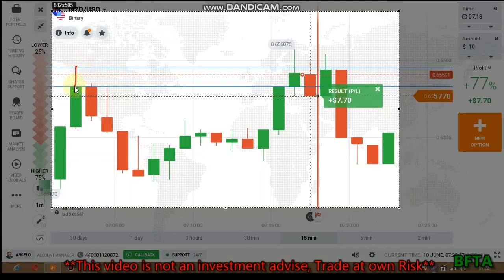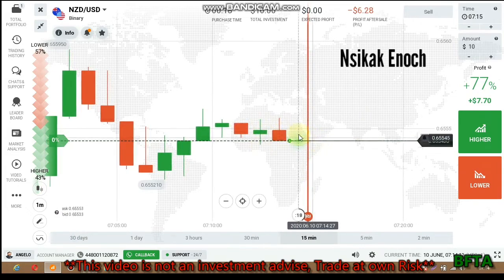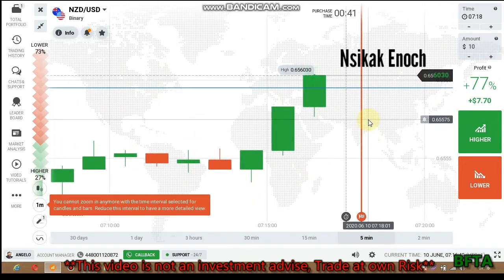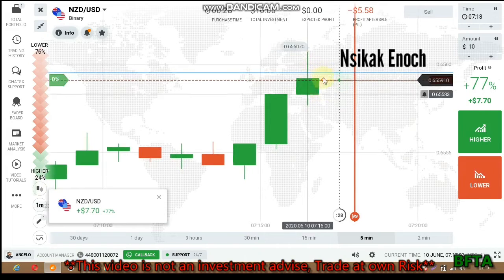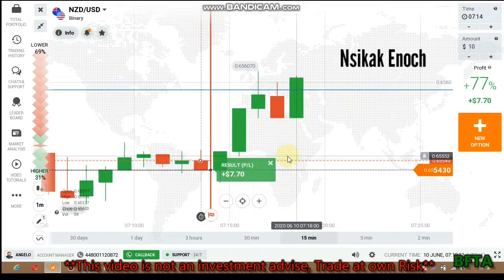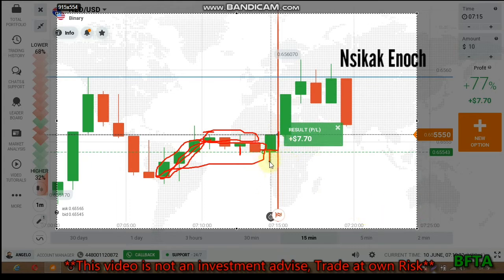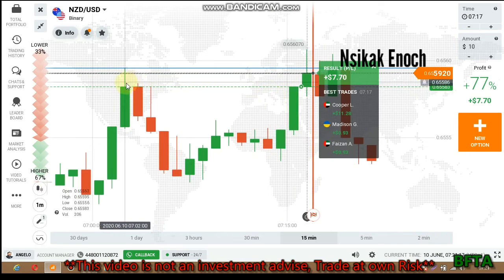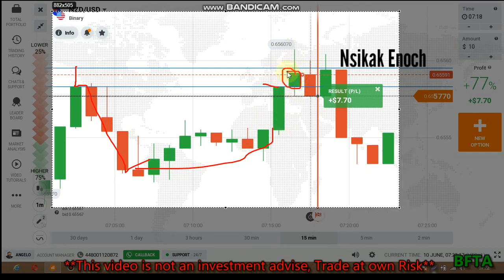How to predict the next candlesticks | Nsikak Enoch